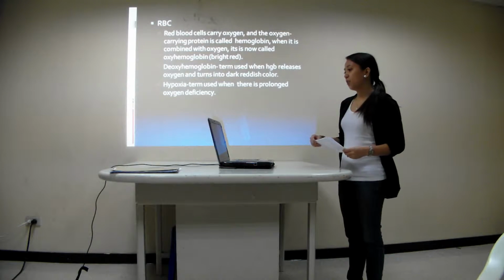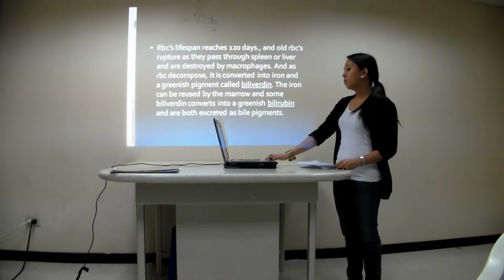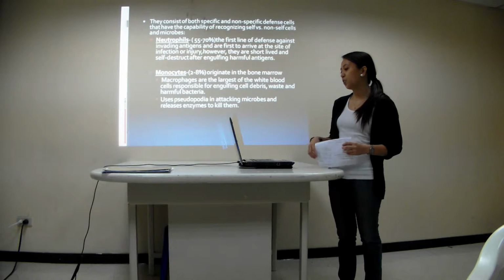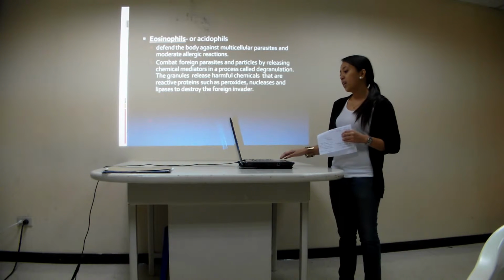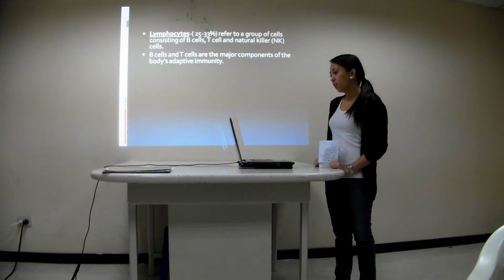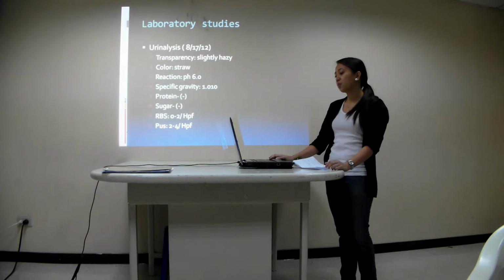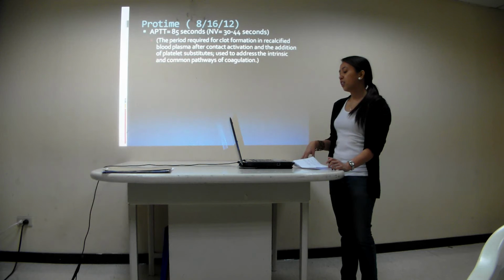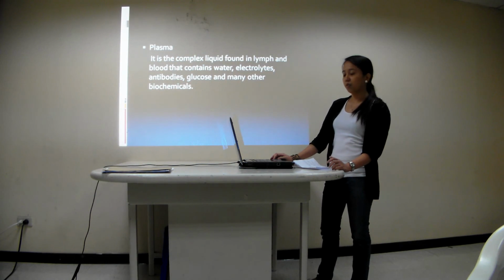Measurements Continuation part 2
A Case Presentation